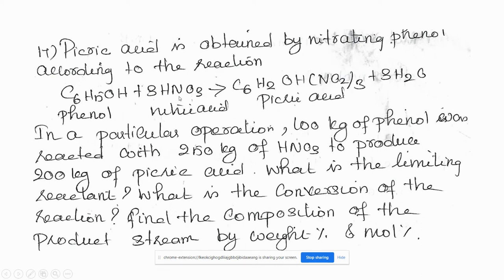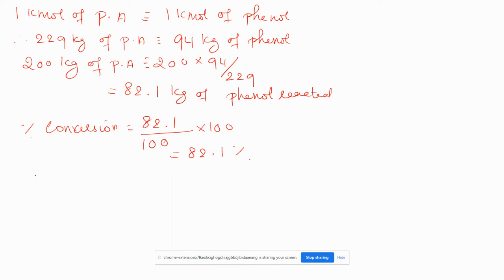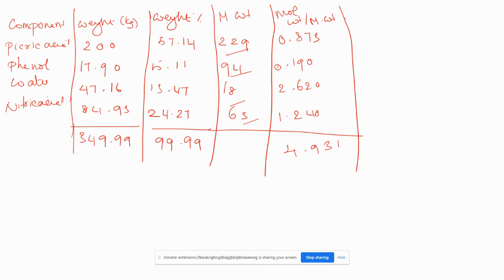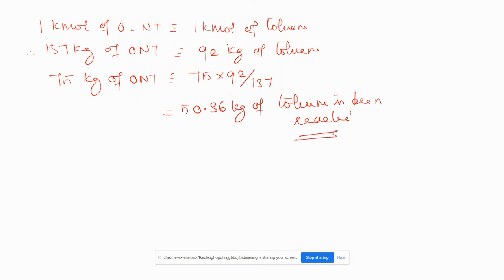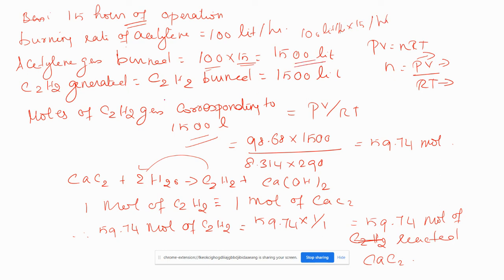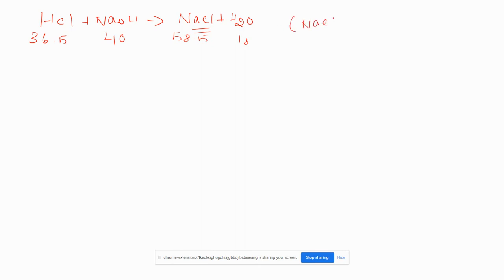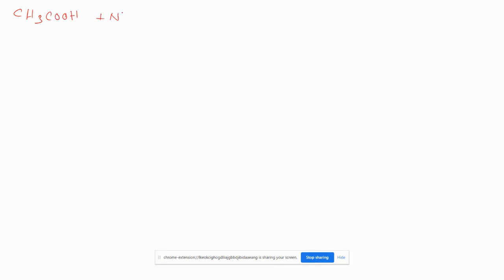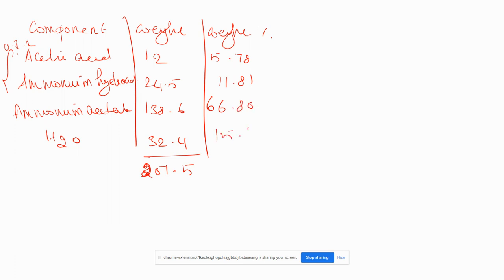Stochiometry-Material Balanceswith chemical reaction,nitration and neutralization problems